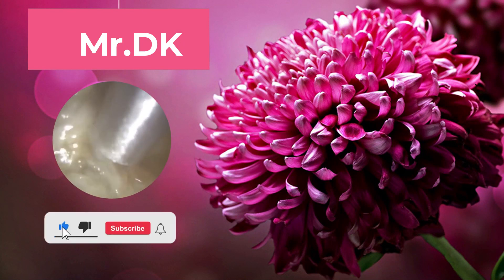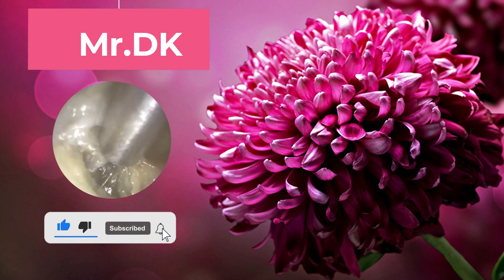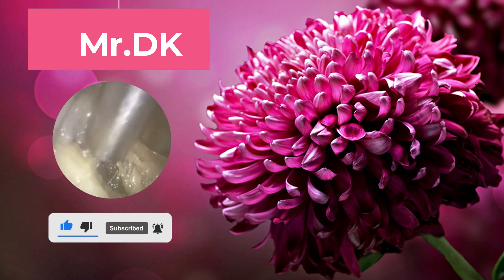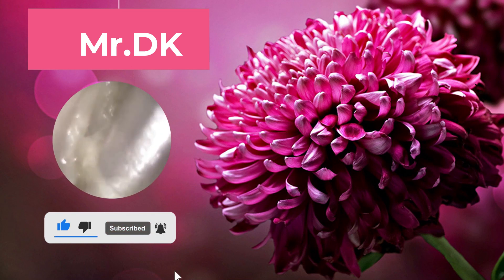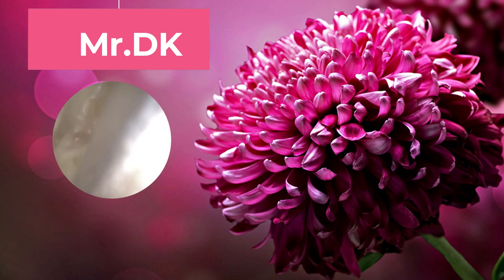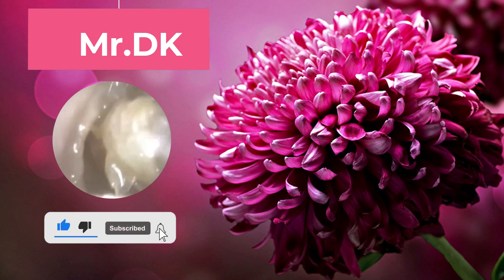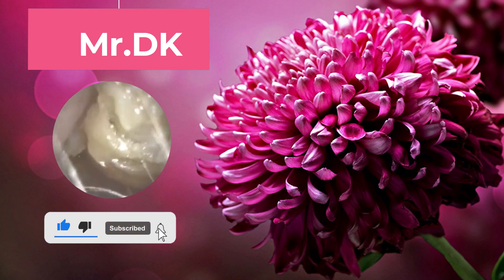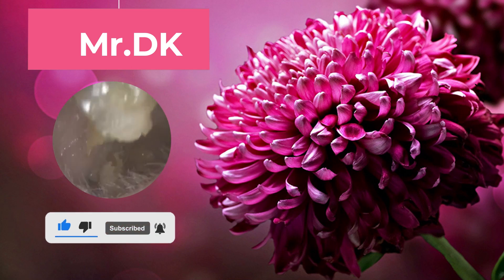earwax 2 017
Earwax is a waxy substance that everyone has in their ears. Glands in your ear canals produce earwax to protect the skin inside your ears and provide protection against germs. The medical term for earwax